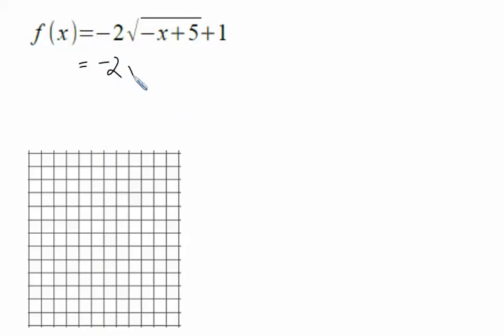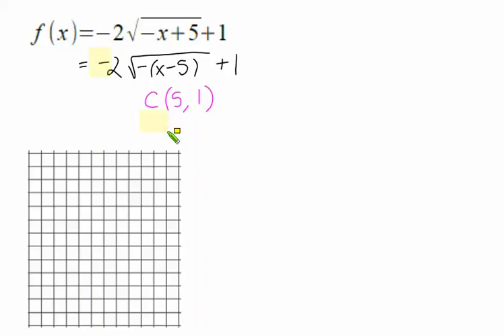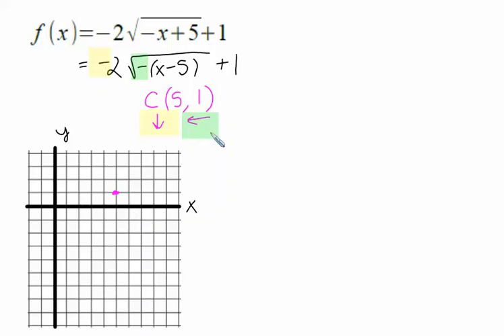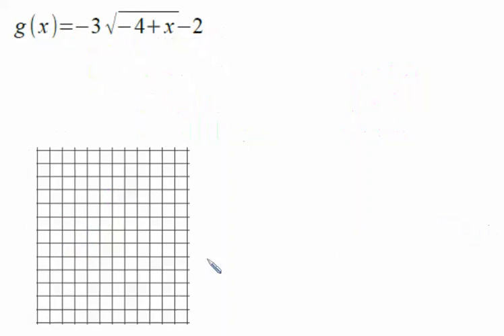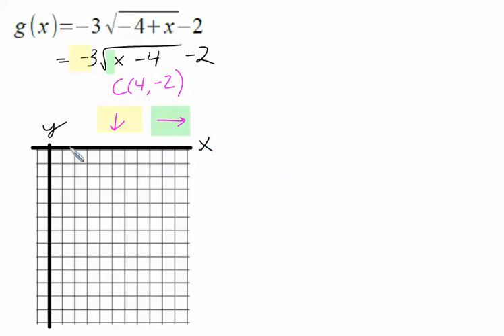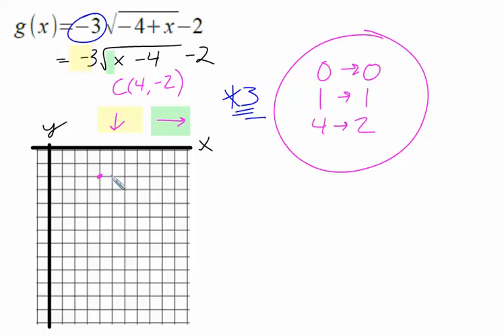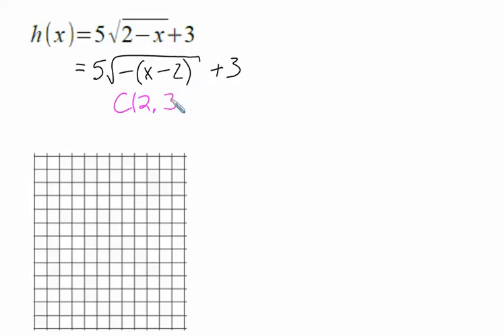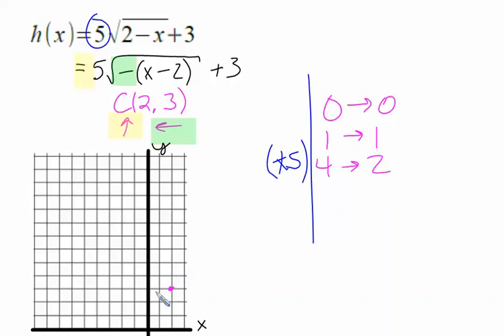Graphing Square Root Functions